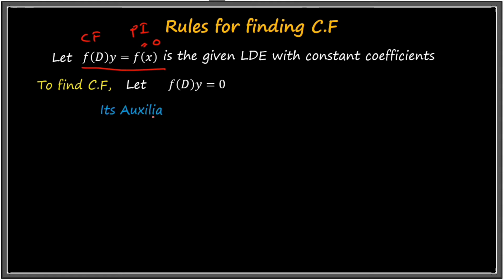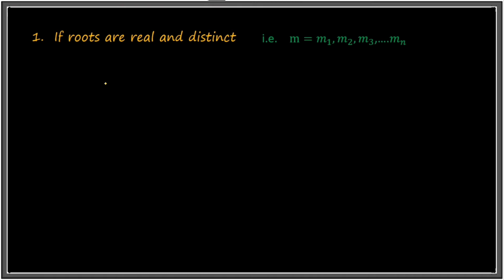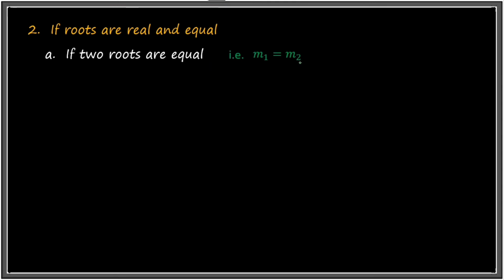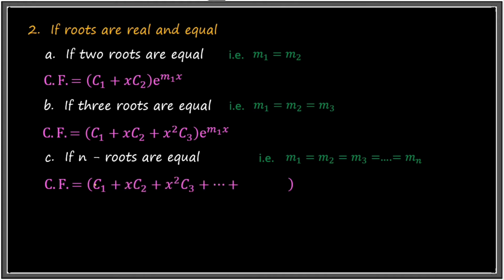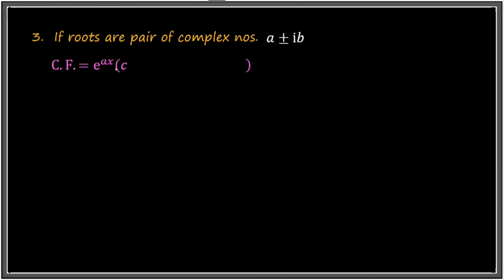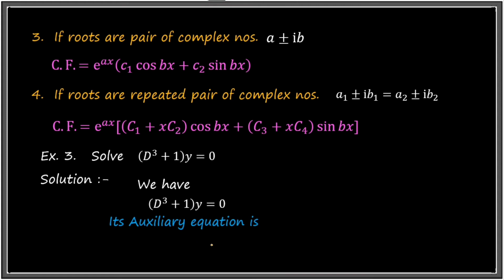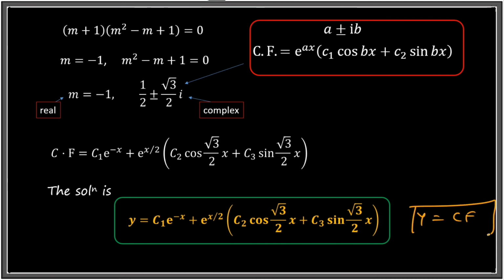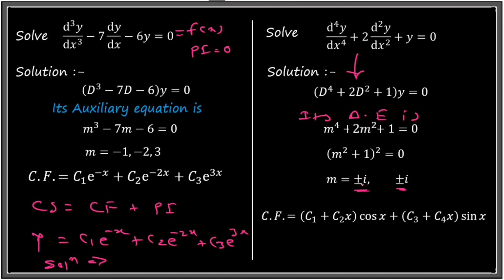Ordinary Linear Differential Equation (part 2) | Rules for finding CF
Ordinary linear differential equation is the part of Differential equation.
Ordinary Linear Differential Equation (part 1)